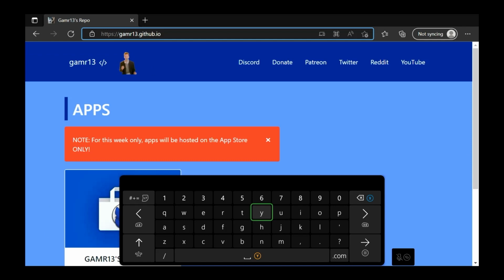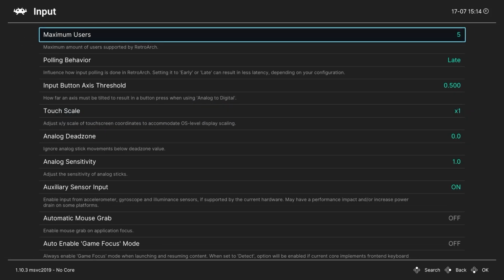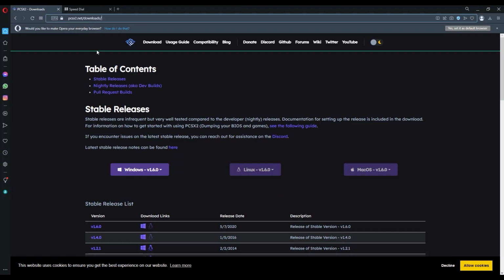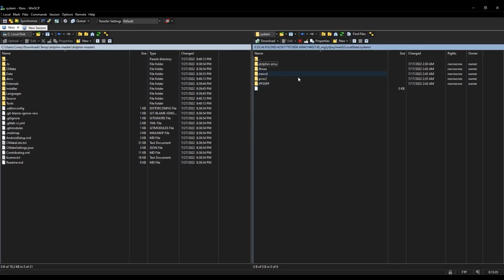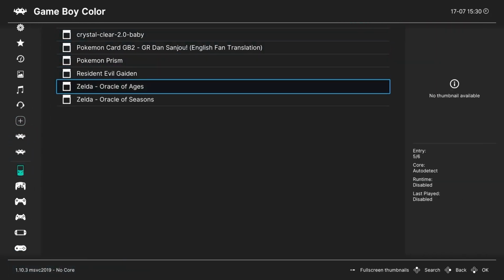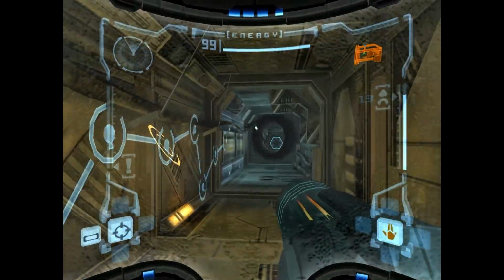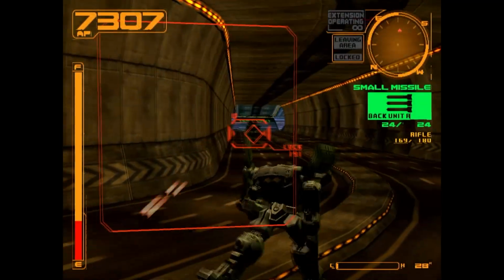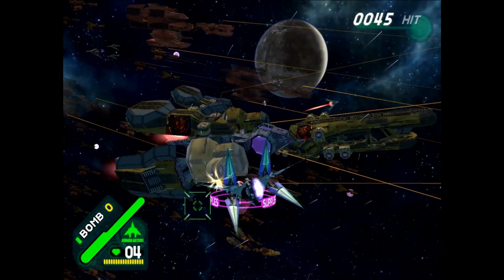Xbox Emulation Once More, With RETAIL! | How To Set Up RetroArch In Retail Mode!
UPDATE - It looks like Microsoft has finally cracked down on emulators in retail mode. Any apps installed in retail mode will no longer function. You can still use emulators in Dev mode, See our video below for instructions.

In this video, we are going to show how to set up and configure RetroArch for retail mode. No more paying 19 dollars for a developer license!

Intro and Disclaimer  00:05
How to Install RetroArch 00:50
Configure RetroArch 3:36
How to Use Durango FTP 5:47
How to configure PS2 7:40
How to configure Dolphin Gamecube 10:18
Verify RetroArch setting and Cores 11:57
Gameplay examples 14:15
Outro 24.46